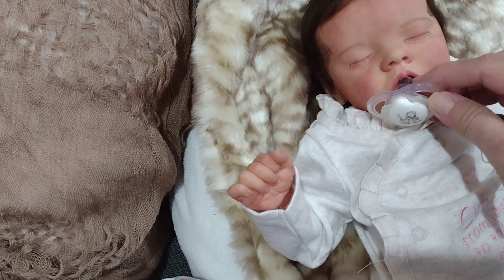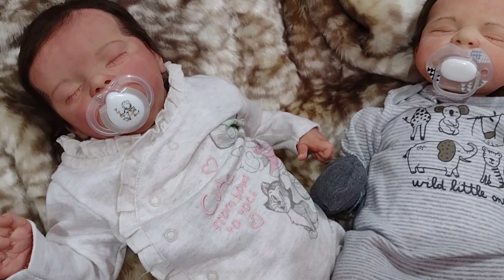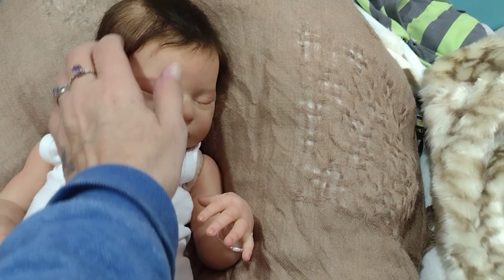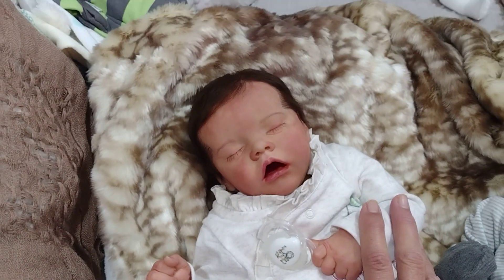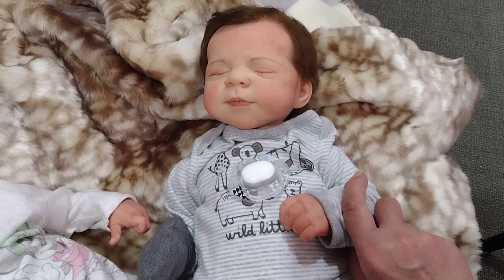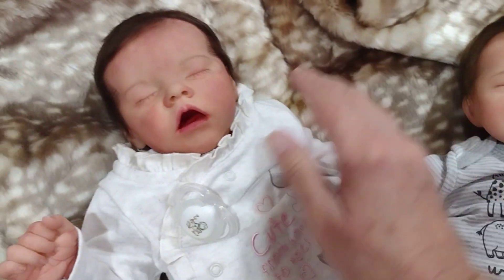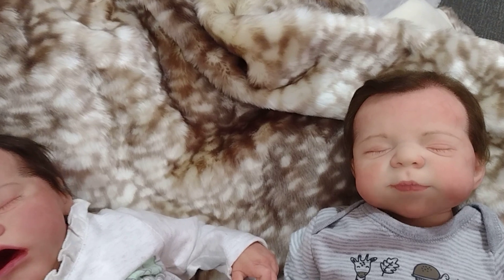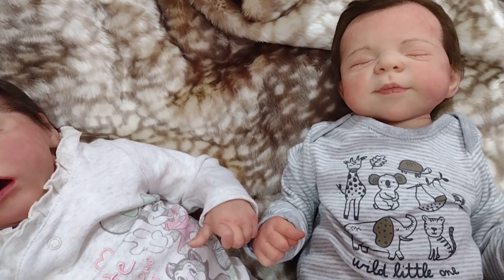Introducing two new beautiful babies